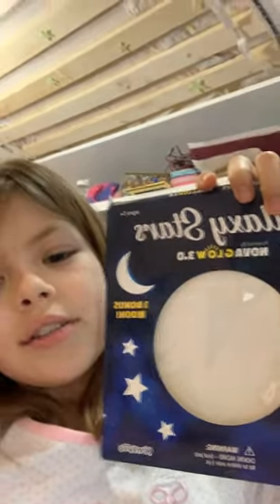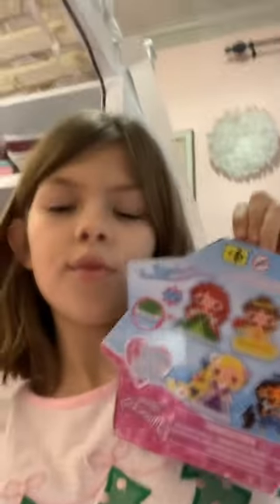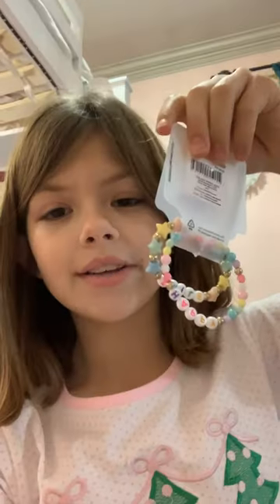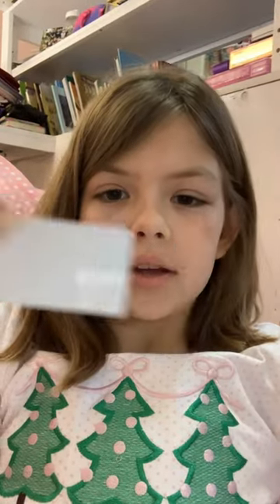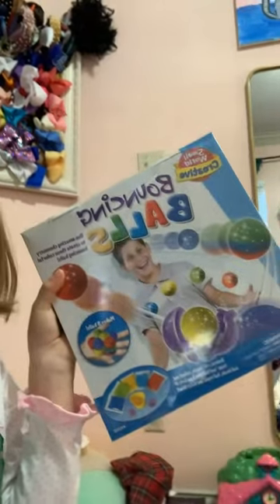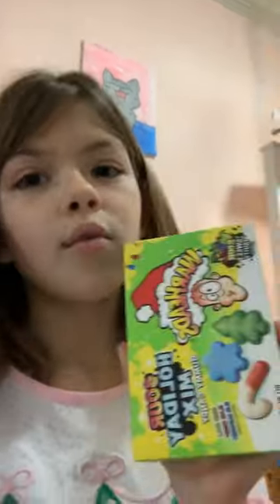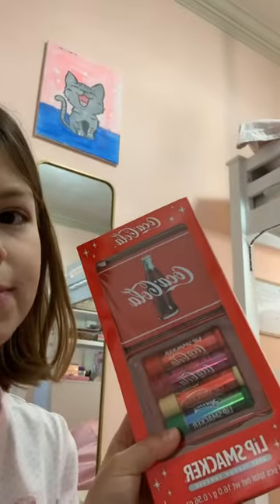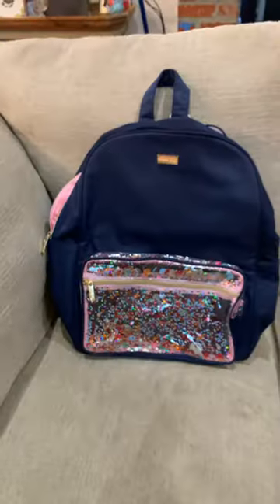Pt.2 I’m showing all my Christmas presents